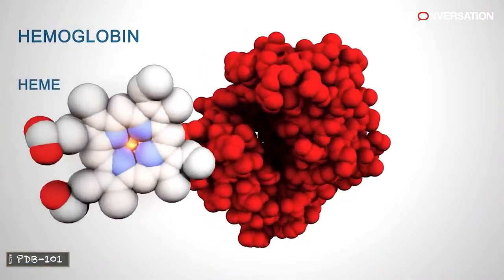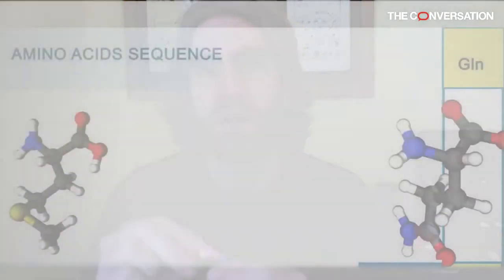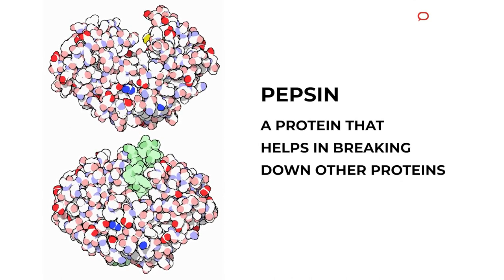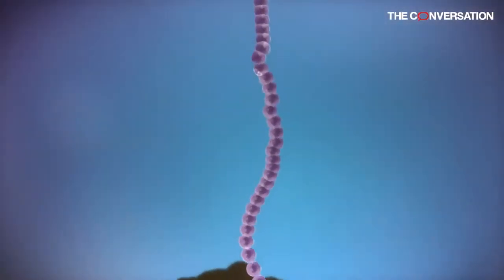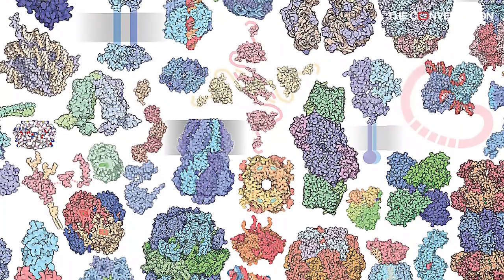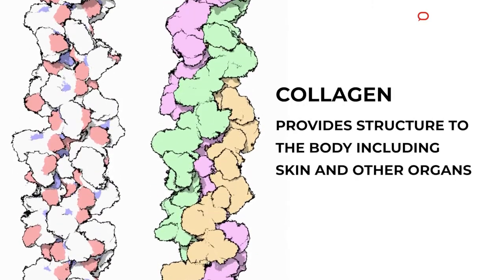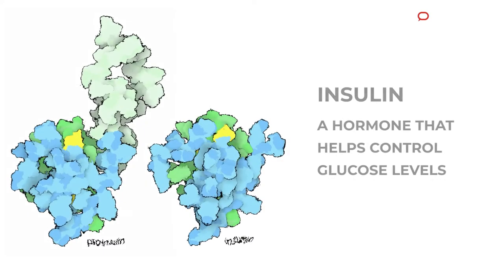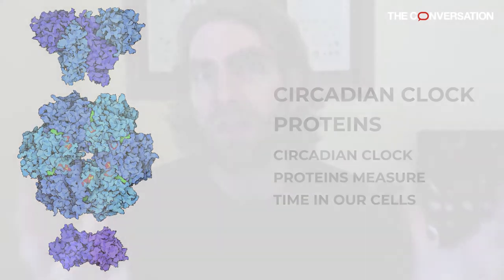What is a protein A biologist explains1080P HD